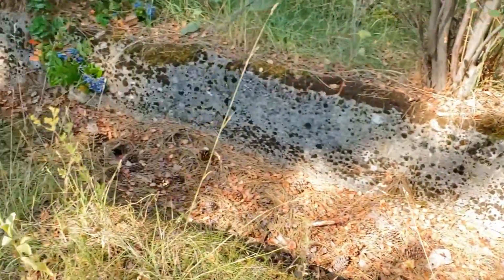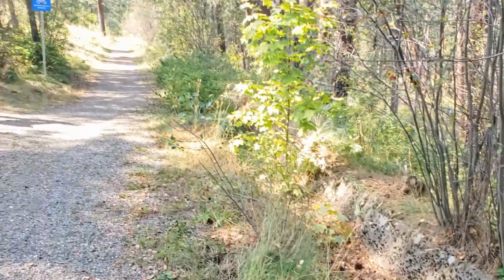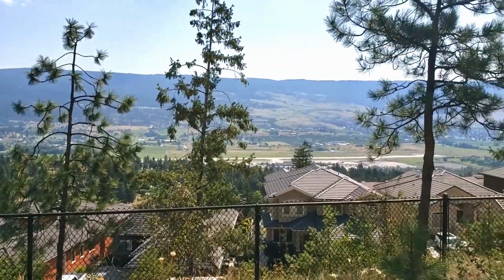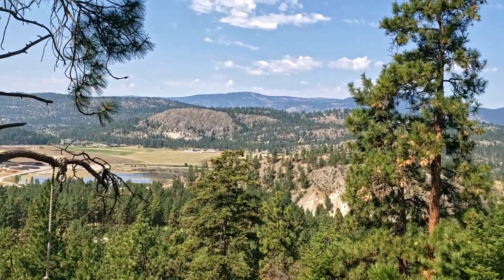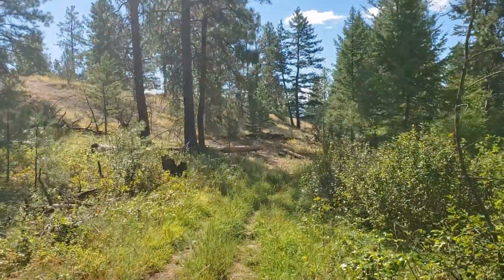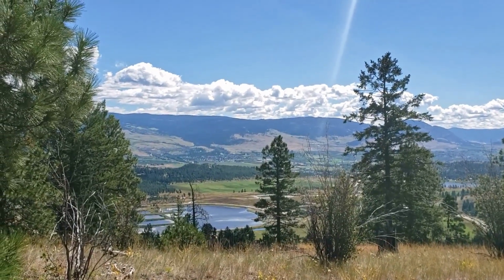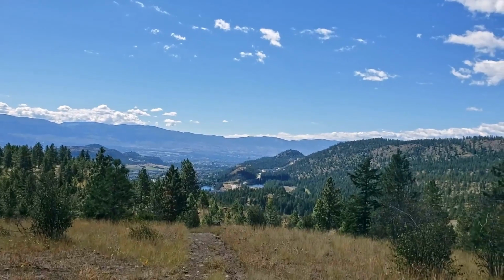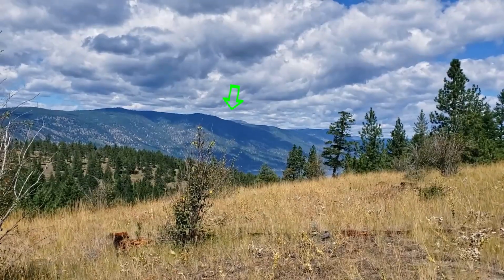Exploring Quail Ridge and Coyote Ridge in Kelowna BC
This week my adventures take me to northern Kelowna, where I visit four parks, including Stephens Coyote Ridge Regional Park.

Sections

00:00 Intro
00:53 Quail Place Park
02:31 Carney Park
04:52 North Glenmore Dog Park
05:58 Stephens Coyote Ridge Regional Park
08:40 Coyote Ridge South View
11:19 Final Thoughts